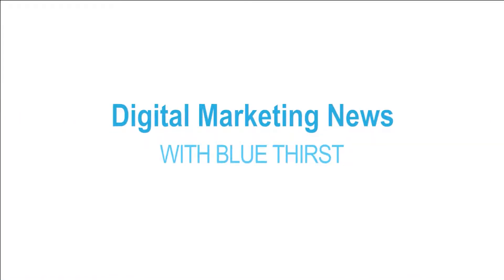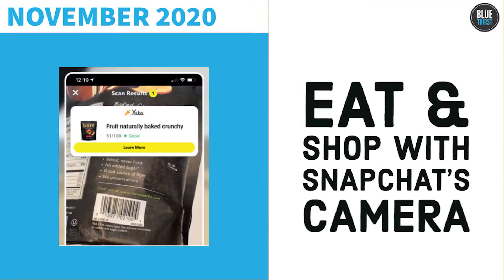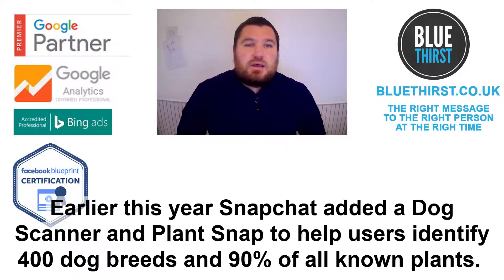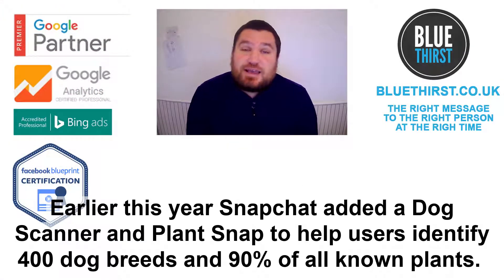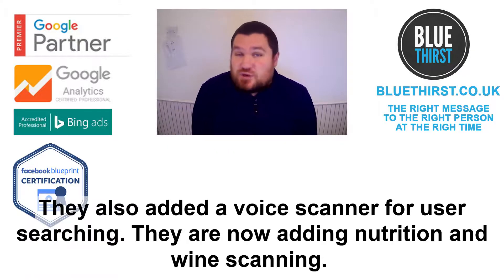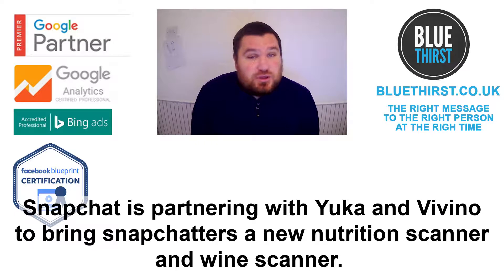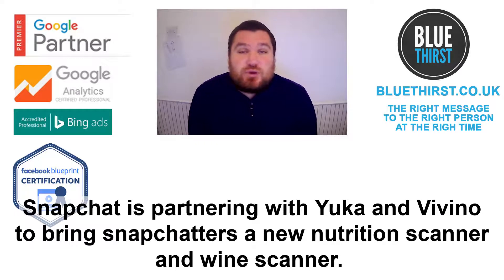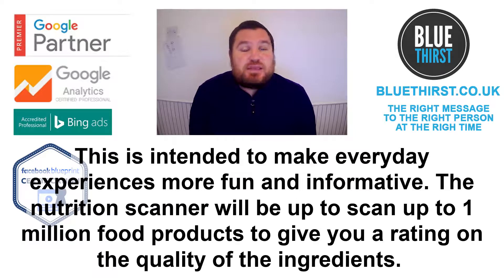Eat & Shop with Snapchat’s Camera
Earlier this year Snapchat added a Dog Scanner and Plant Snap to help users identify 400 dog breeds and 90% of all known plants. They also added a voice scanner for user searching. They are now adding nutrition and wine scanning.

Snapchat is partnering with Yuka and Vivino to bring snapchatters a new nutrition scanner and wine scanner. This is intended to make everyday experiences more fun and informative. The nutrition scanner will be up to scan up to 1 million food products to give you a rating on the quality of the ingredients. The wine scanner will allow you to scan over 12 million types of wine to see things such as the rating and taste profile.

These tools are designed to further integrate snapchat into people’s lives. To help users to express themselves and to learn about the world.

Or head to our website listed above to sign up for our newsletter.